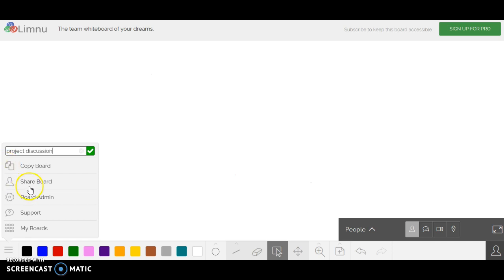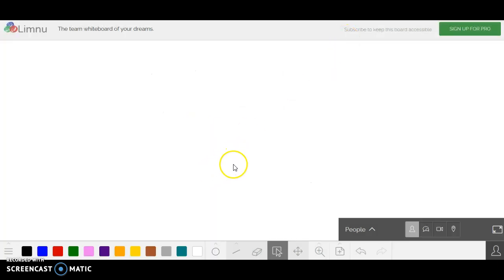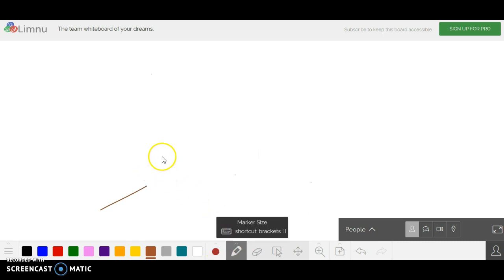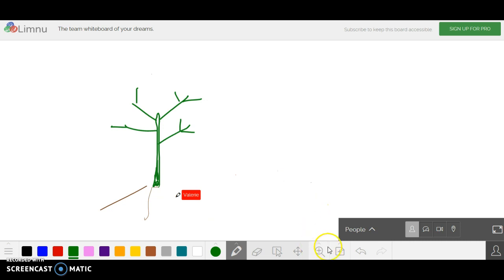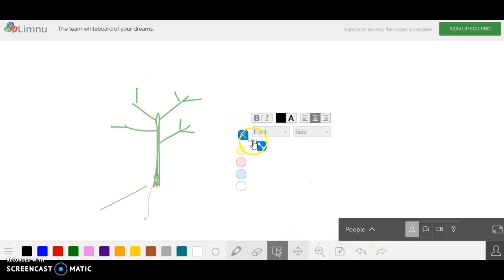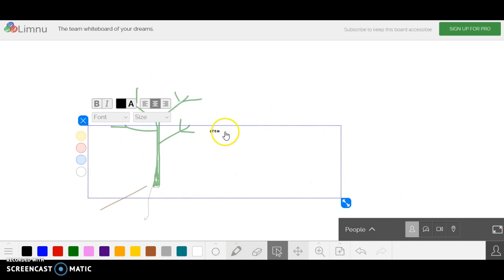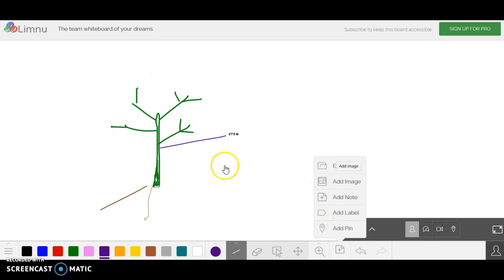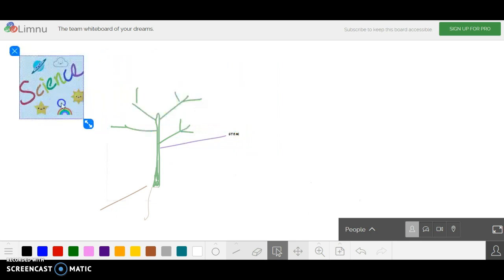Limnu tutorial for science project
Hello my student, I would like to teach you all how to use LIMNU in your project